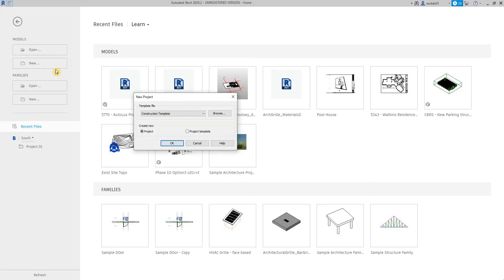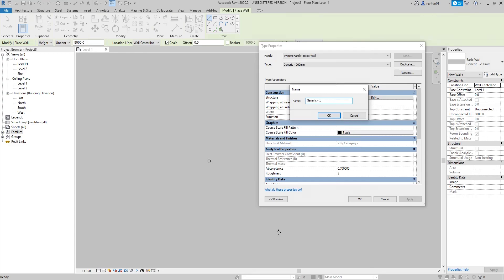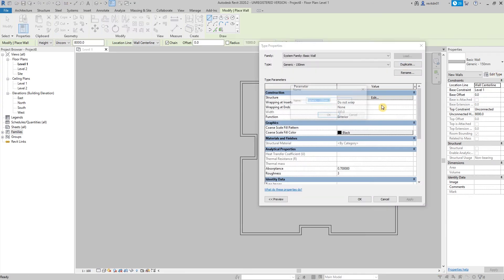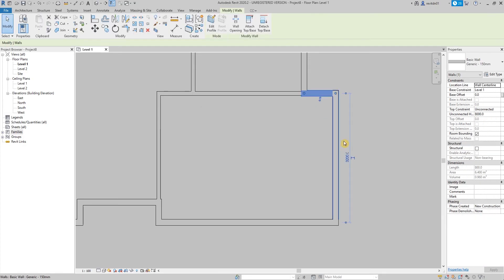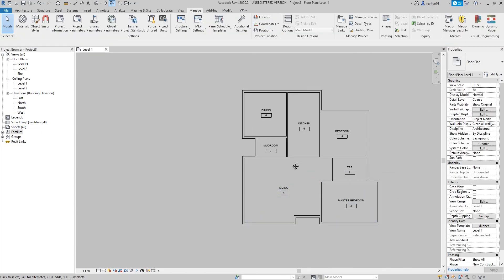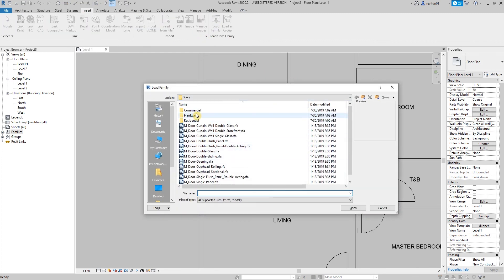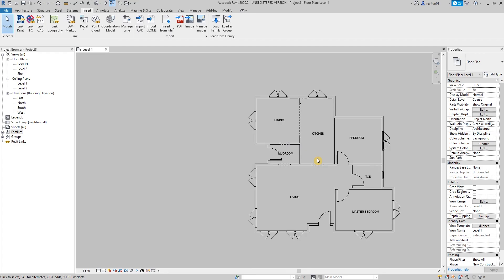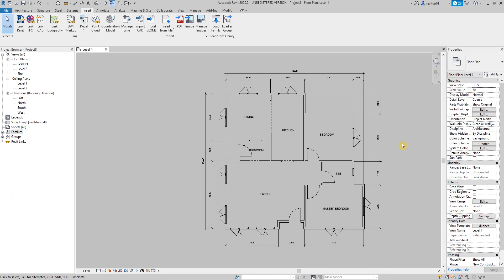REVIT Beginner GUIDE | Part 1| Philippines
Here's a guide in creating your Revit Project from scratch. Lezzgo!